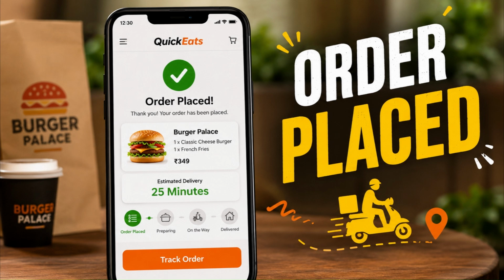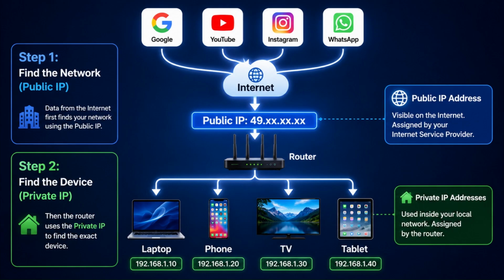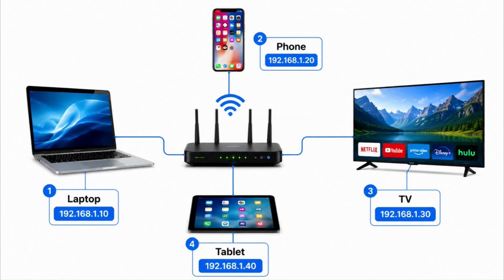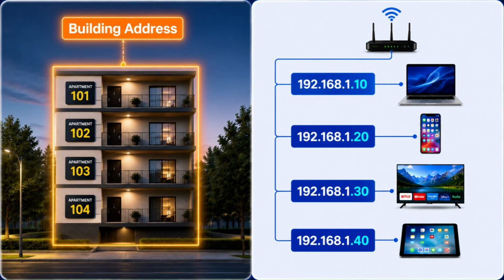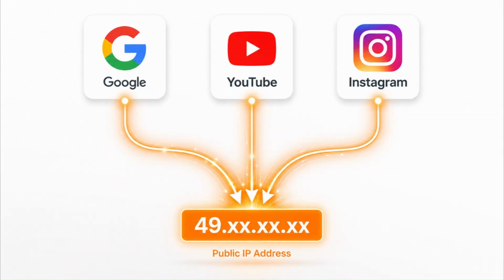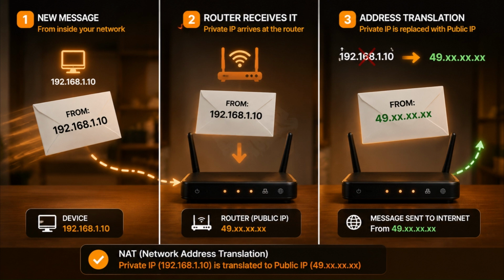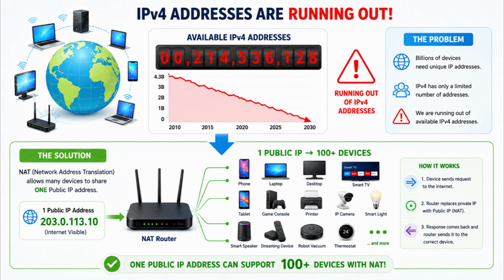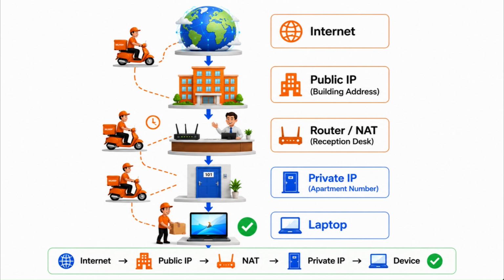Private IP Vs Public IP Explained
“What is the difference between a private IP address and a public IP address? In this video, we break down networking basics simply using a food delivery analogy, including how Network Address Translation (NAT) connects your local devices to the internet."